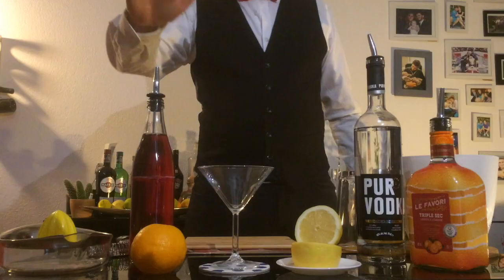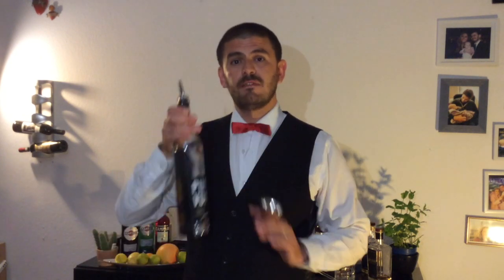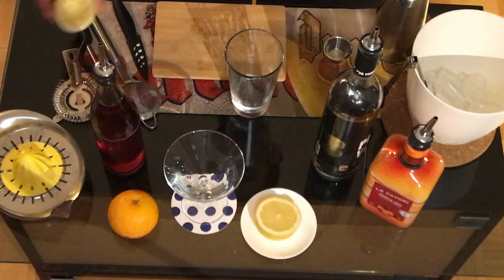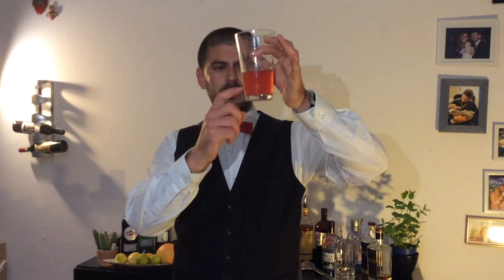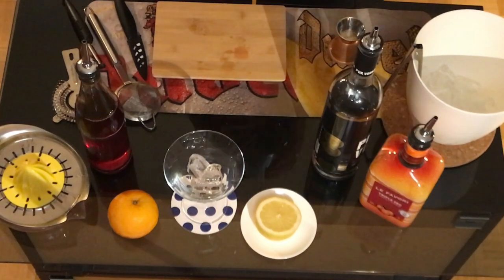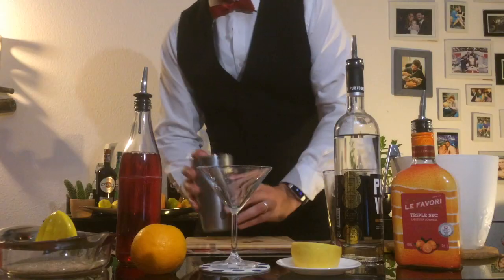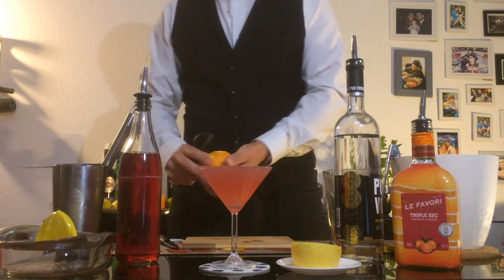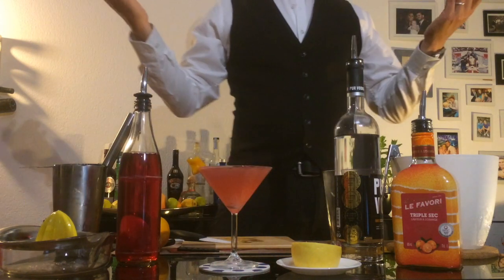How to prepare a Cosmopolitan Cocktail at home. Shake-Line.com s1 c3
Shake-Line.com presents:

Cosmopolitan - Season 1 Chapter 3

Prepare the best cocktails at home, with these recipes, explained and easy for you.

In this video, we are going to learn how to prepare a Cosmopolitan

Ingredients:
4 cl Vodka (2 Oz.)
2 cl Triple-Sec (1 Oz.)
2 cl Lemon Juice (3 Oz.)
4 cl Cranberry Juice (6 Oz.)
ICE

Glass:
Martini Glass

Garnish:
Orange Zest

Bar Material:
Shaker
Jigger
Strainer
Fine Strainer
Fruit Peeler
Knife